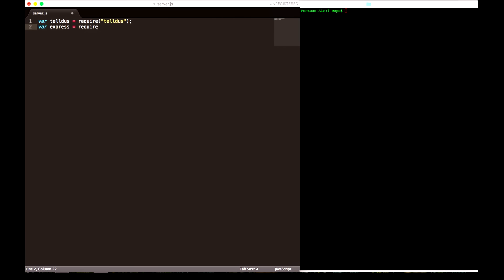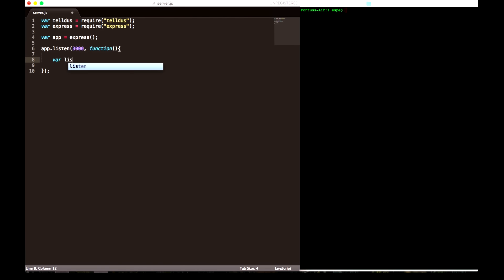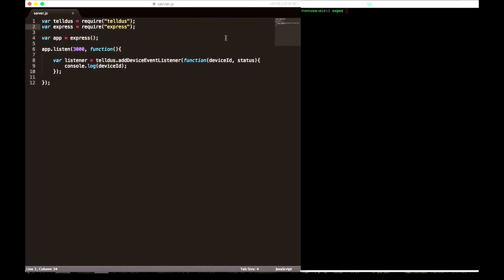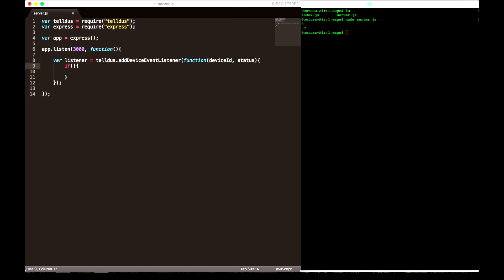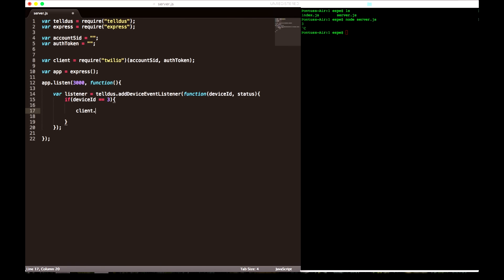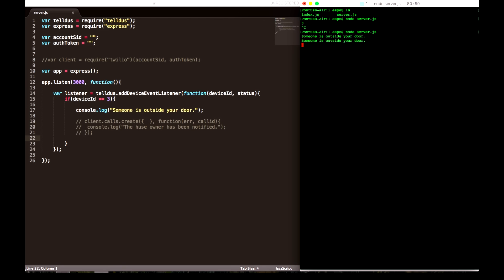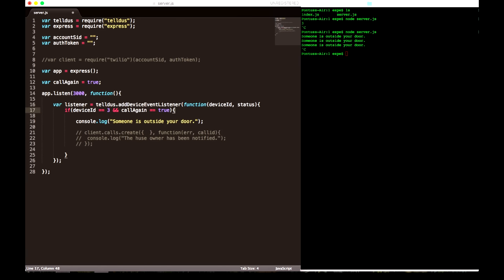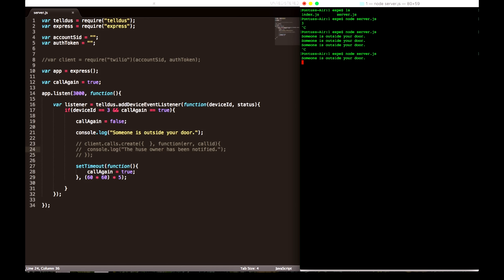GET NOTIFIED WHEN SOMEONE IS OUTSIDE YOUR DOOR - TUTORIAL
First episode is out now. Learn how to build a simple system to get notified when there is someone outside your door or house.